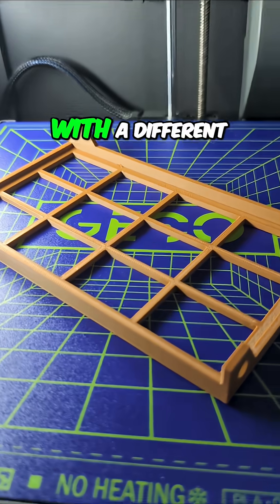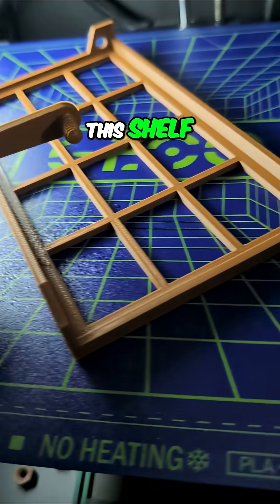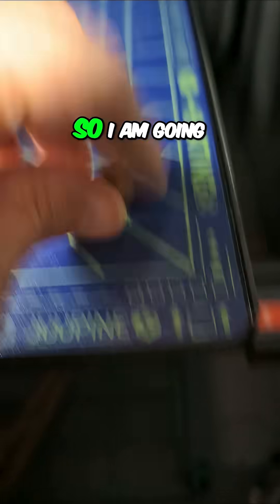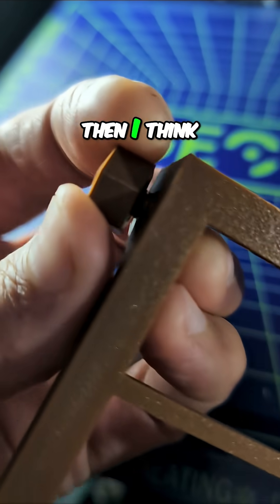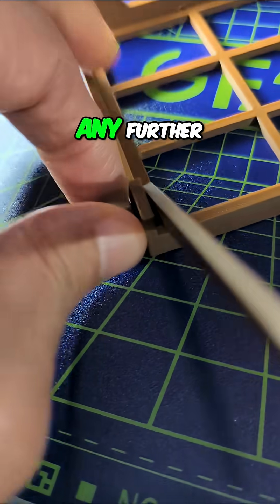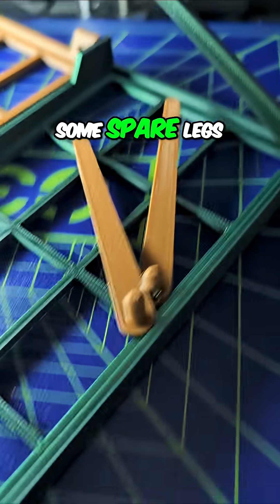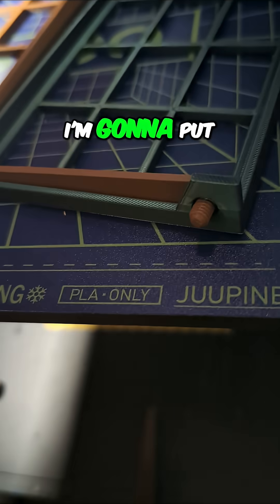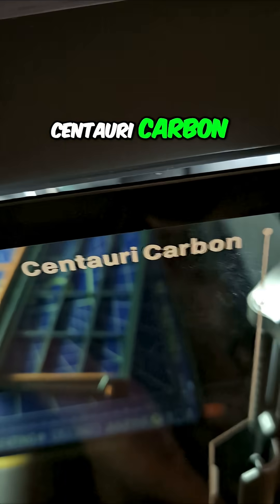3D Printing: PLA Pro Test Shows Excellent Print Quality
Can 3D-printed parts withstand real-world stress? Watch as a PLA Pro nut undergoes a dimensional accuracy test, revealing the material's strength. See how it handles intense pressure! Will it break?